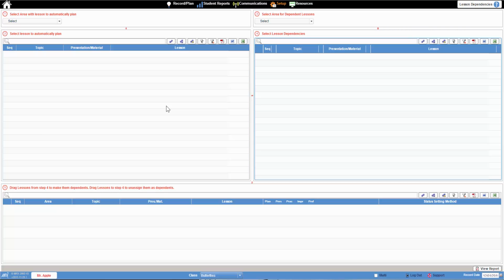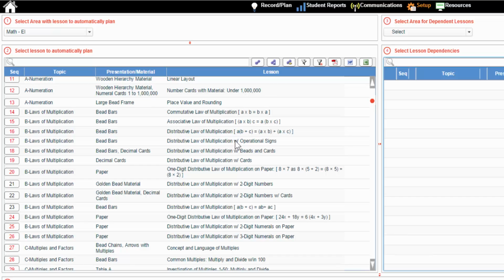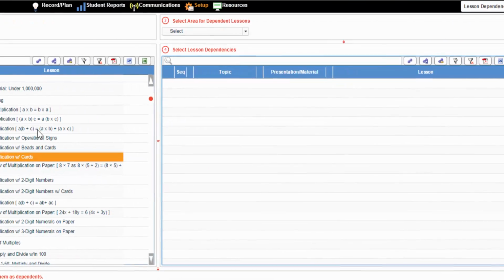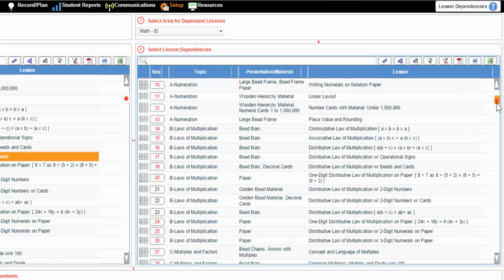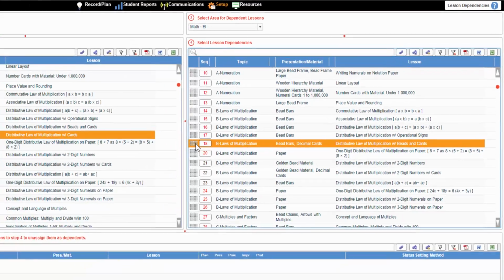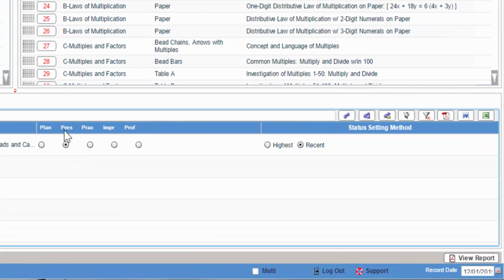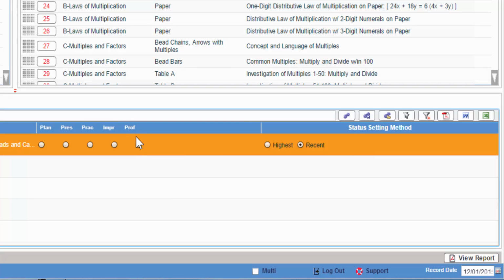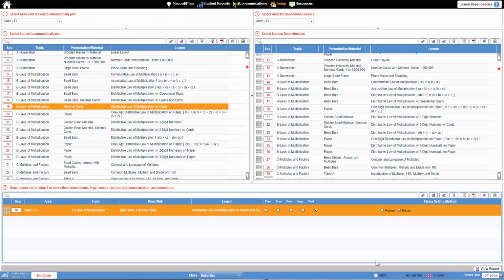Lesson Dependencies - Add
Learn how to add lesson dependencies and auto-plan lessons.